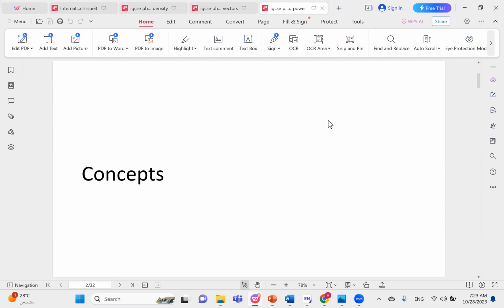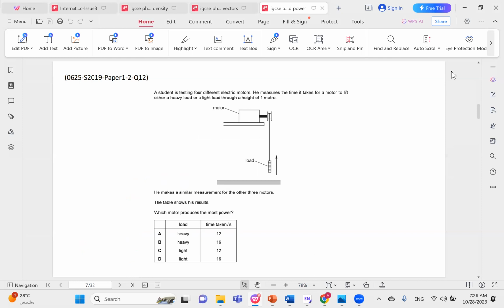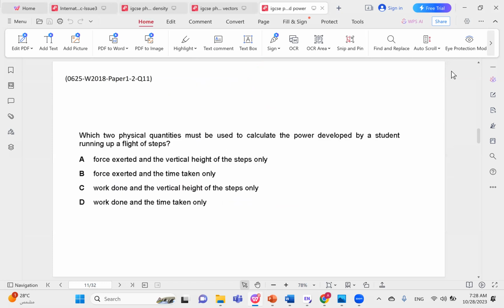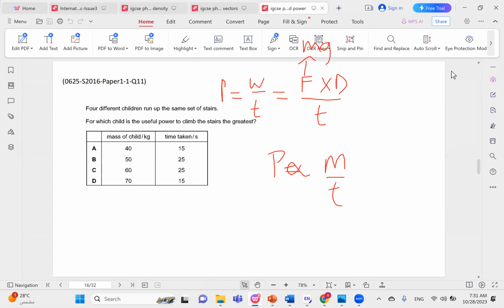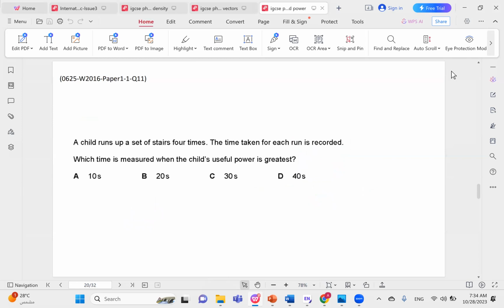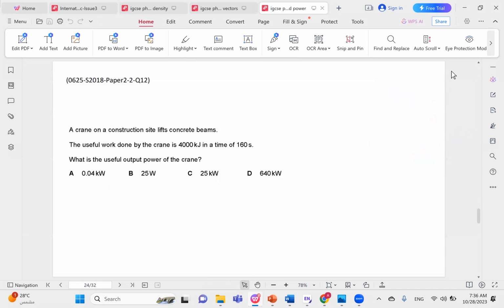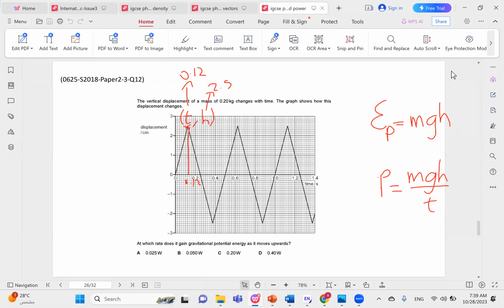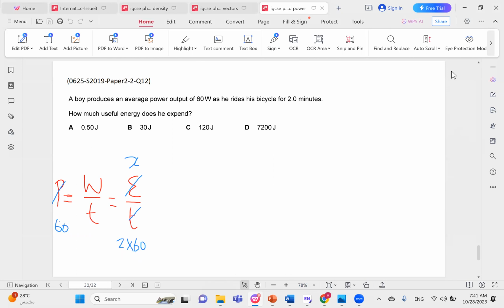IGCSE Physics Classified P2 Power Mechanics